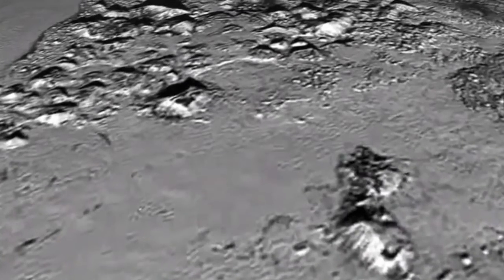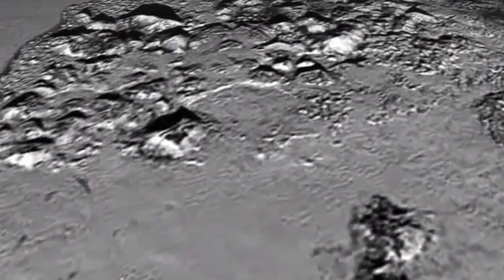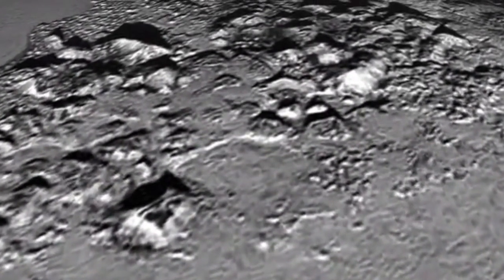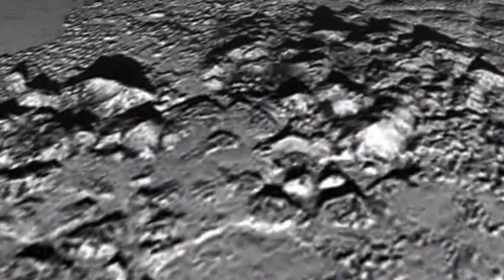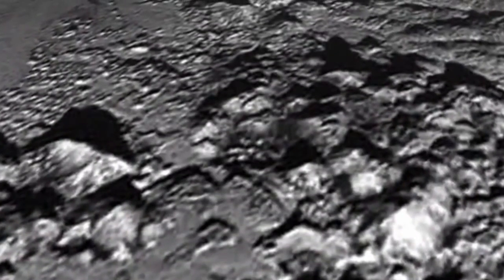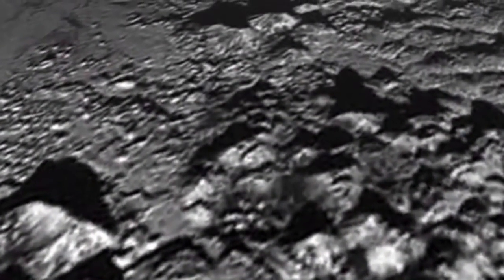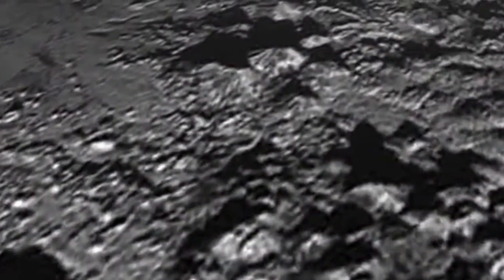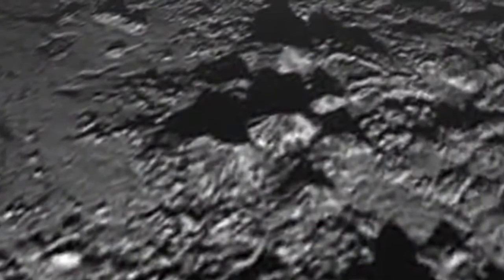Flyover of Pluto’s Icy Mountain and Plains 🗻